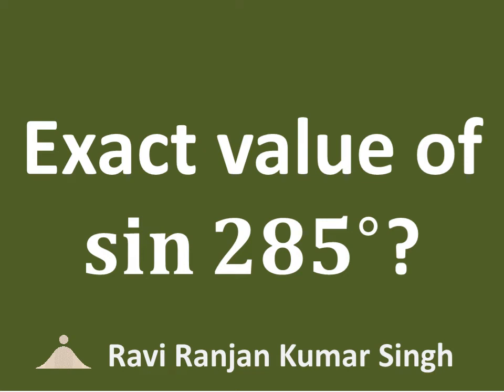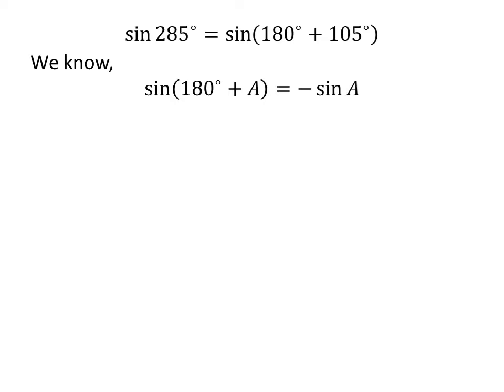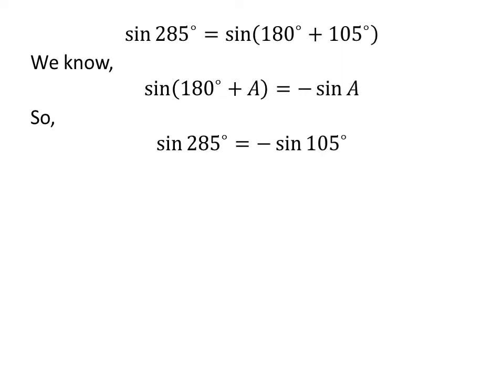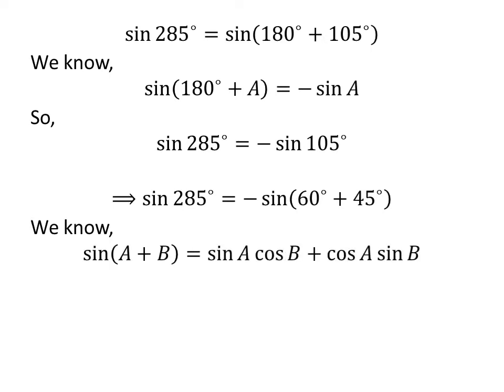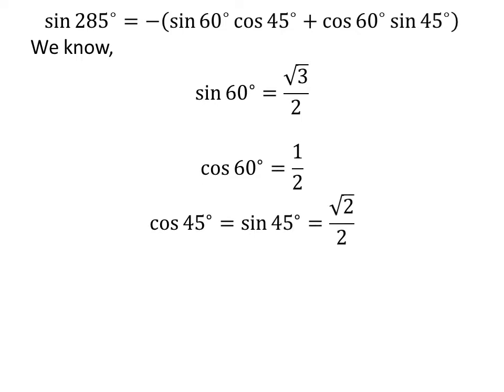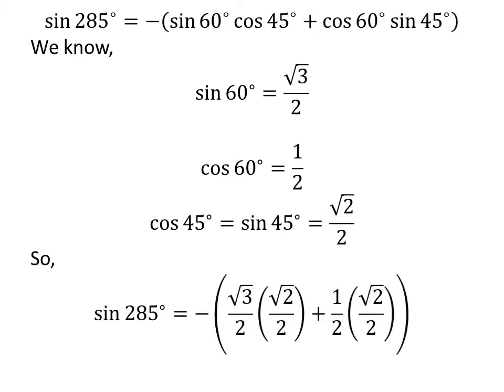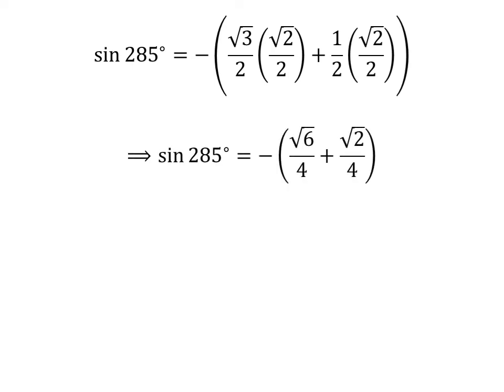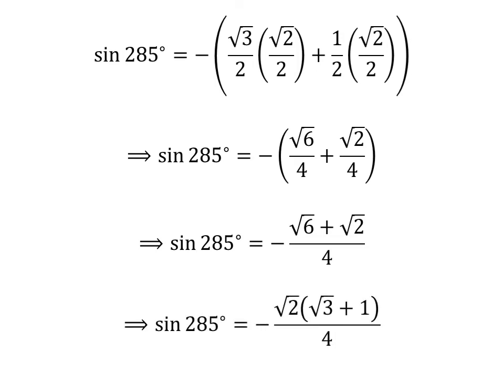sin 285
In this video, we will learn to find the value of sin 285.

The link of the video explaining the proof of the identity sin(180 + x) = - sin x has been given below

Other topics of the video:
Find the exact value of sin 285
What is the exact value of sin 285?